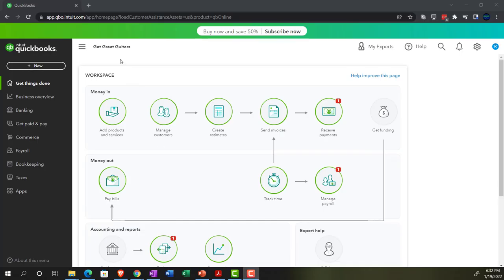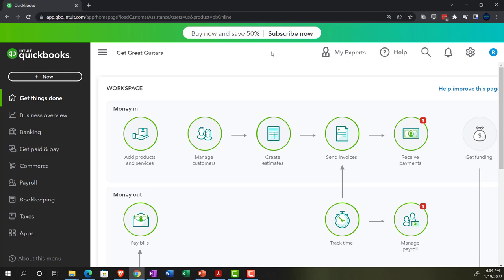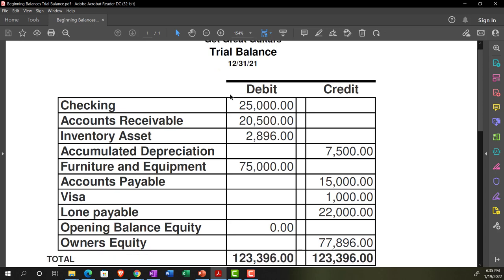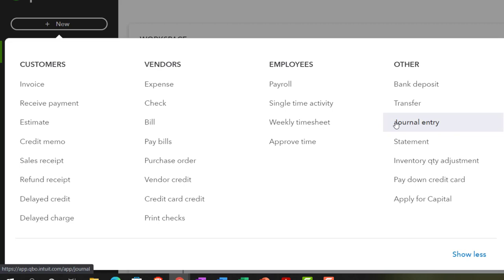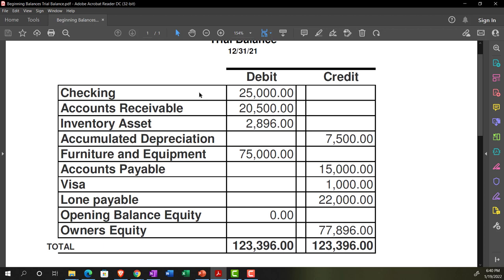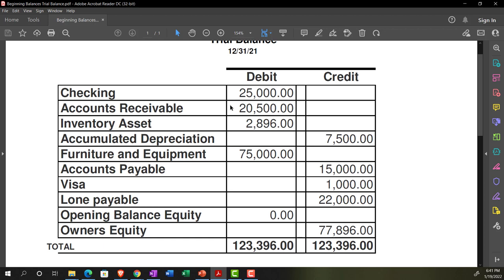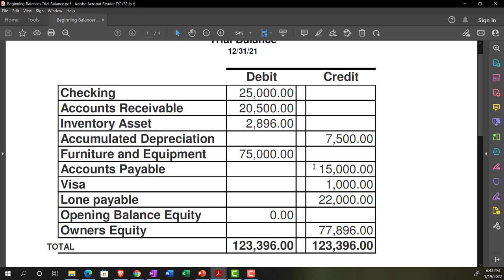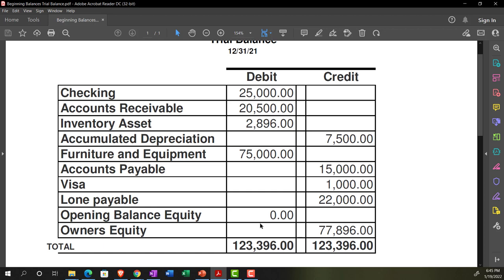Entering Beginning Balances, Customers, Vendors, and Items Overview 6240 QuickBooks Online 2022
Entering Beginning Balances, Customers, Vendors, and Items Overview